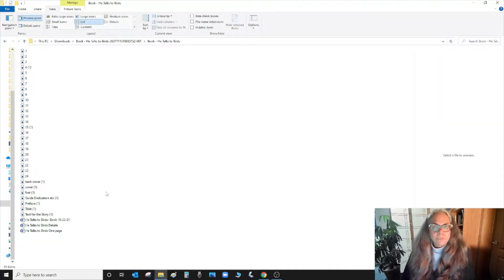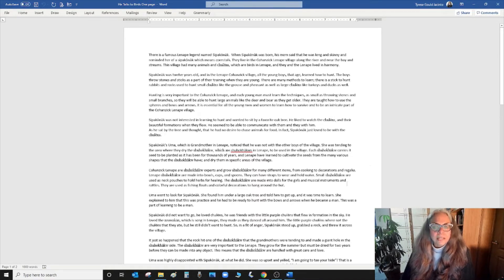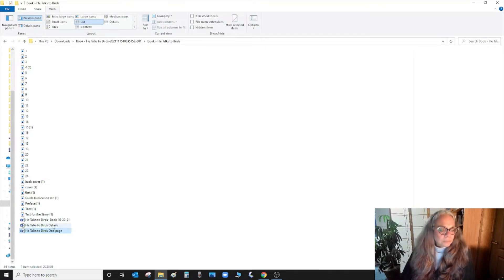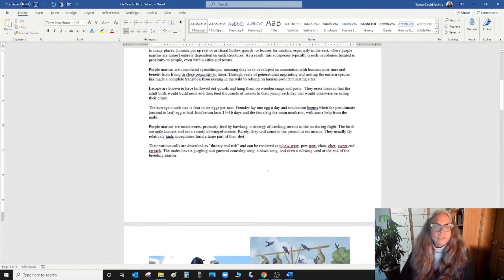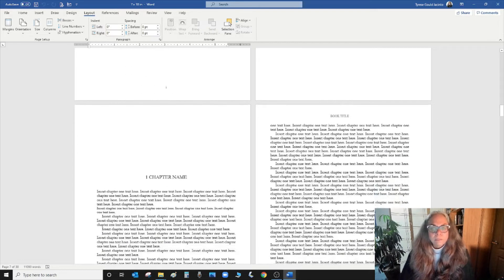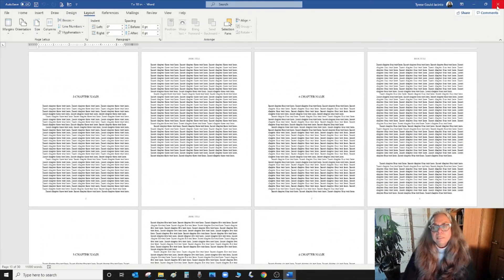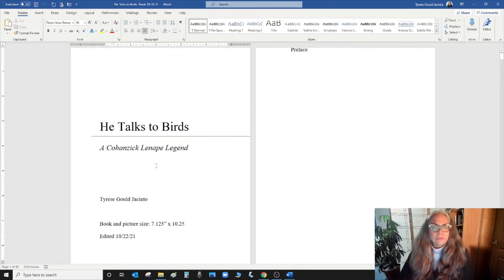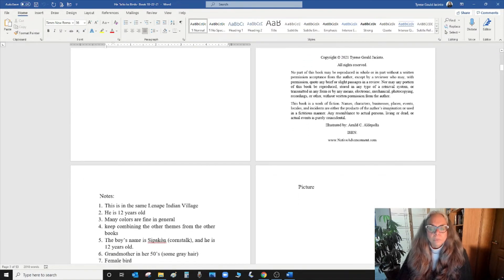How to Prep Your Book- Part 2 - for KDP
Now it's time to start your book and learn to format for the correct size. Make sure you read as much as possible for self-publishers.
New book series, by Tyrese Gould Jacinto, offers the imagination of stories and inspiration that brings the stories to life.

Oftentimes, we Natives are portrayed as something that is from the past. When in fact, we are alive and thriving, and there are many artists out there that are underrepresented or never mentioned in mainstream media.

We are aware, and it is evident that we are very under-represented in movies, commercials, and television and primarily as a subject of books, and many artists should be acknowledged and encouraged to publish their stories.

I have decided to publish this book series for my children and grandchildren so they could have these stories from me in their hearts and to be able to pass this down like any other books that they love.

I am incredibly excited that I can join such a small group of talented Native American authors. It took a lot of courage for me to put my story in print, but I did it. We must encourage others to tell their story and give them access to be able to publish.

I have many stories in my heart that I would like to publish so that I can share them all with my children and my grandchildren and for future generations as a part of my legacy.

It is an honor to be able to share my book and my talents with the world. If we do not share it with you, then you will not remember us.

Please encourage the schools and teachers to focus on these books and other stories written by Native American Authors.

We truly hope that you enjoy all the posts. Vic and Ty

Introducing new Children’s Books!
Tyrese Gould Jacinto

Indigenous App

To drop us a line:
NAAC